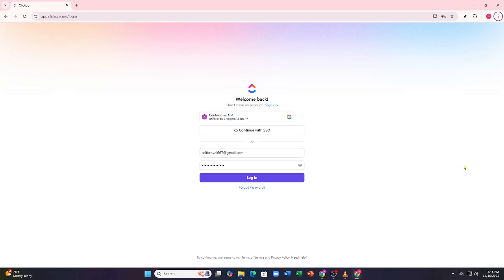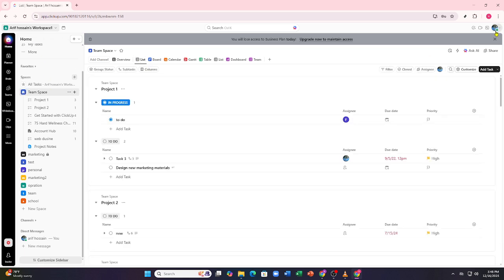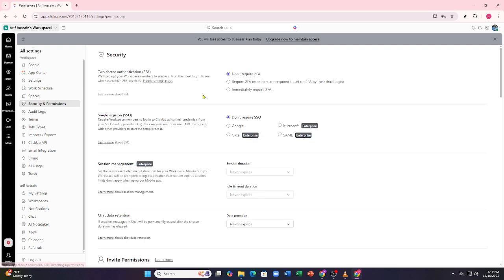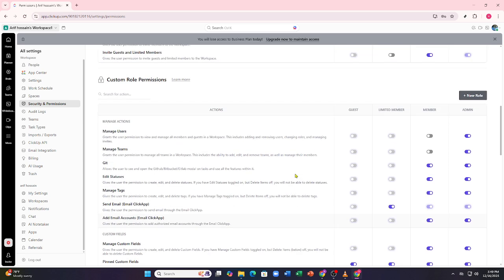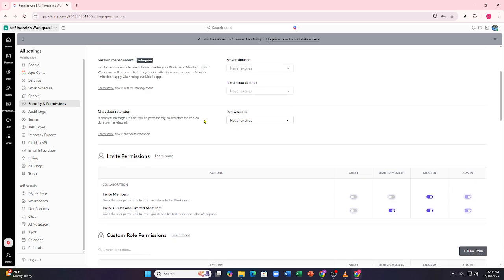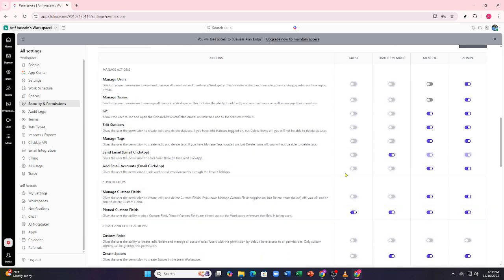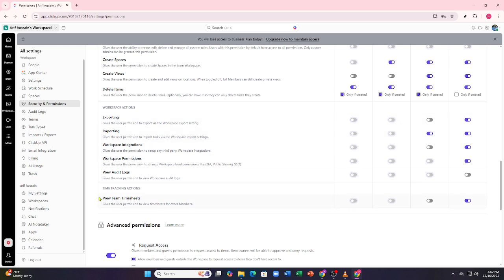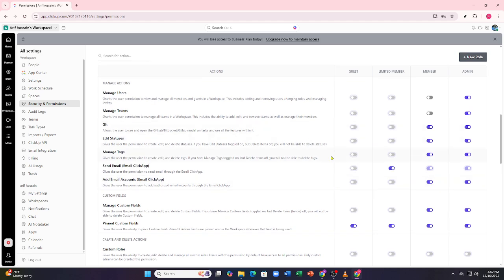How to Use ClickUp Roles and Permissions 2026 Full Guide Step by Step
Learn how to use ClickUp roles and permissions in 2026 with this complete step-by-step guide. Manage team access, assign roles, and ensure secure collaboration to boost productivity. Perfect for project managers, team leaders, and freelancers looking to streamline workflow and maintain team efficiency.